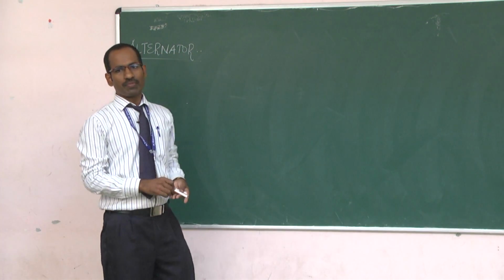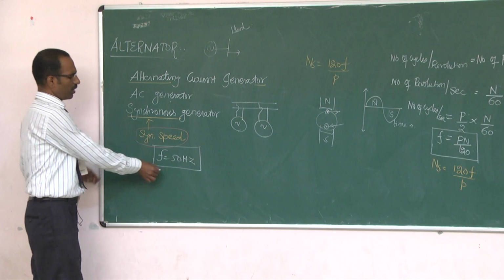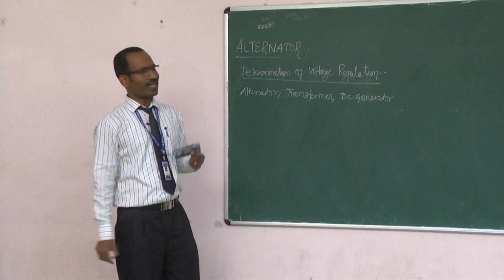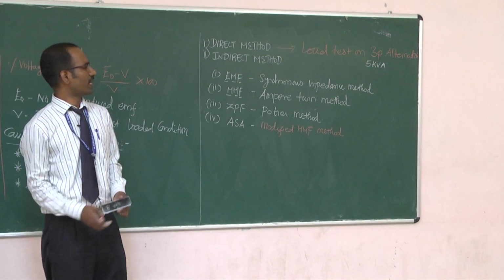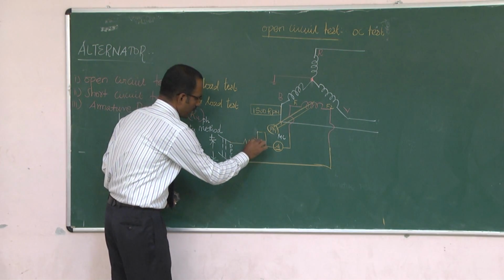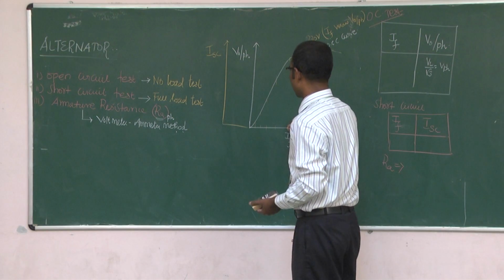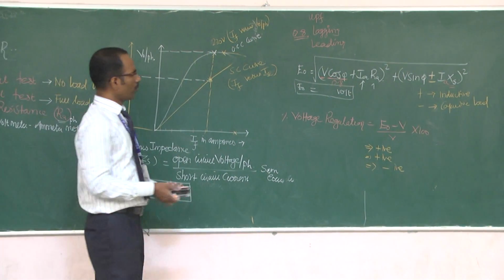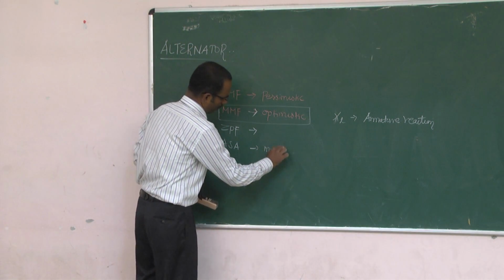Voltage Regulation Methods - Mr.P.L.Somasundaram